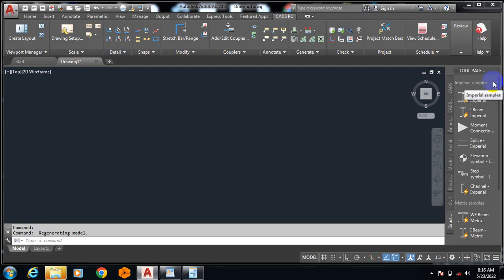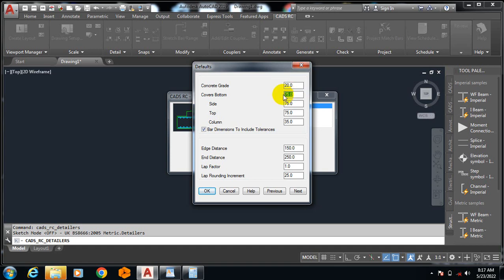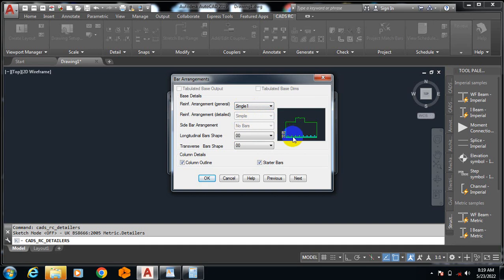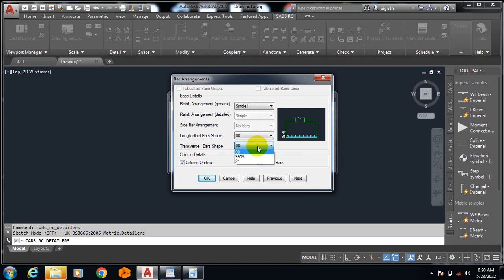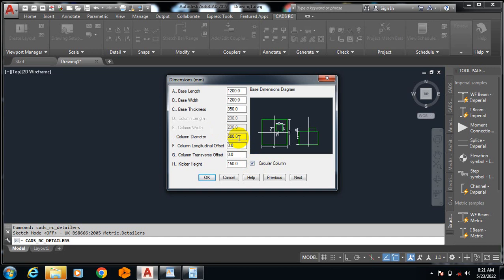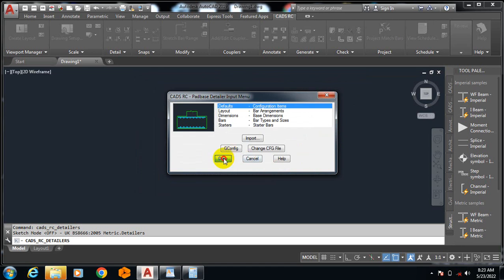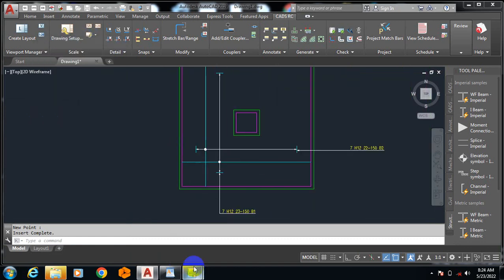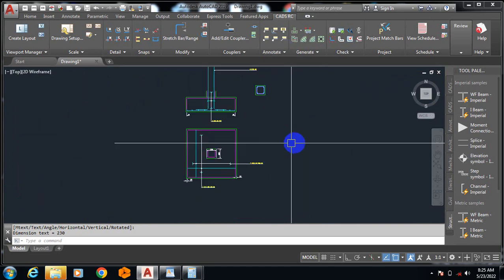Cads Rc pad base Automatic detailing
Cads Rc Automatic Pad base detailing

Today am going to be showing you how to generate pad base detail automatically using Cads Rc